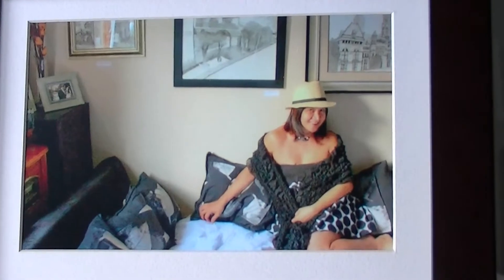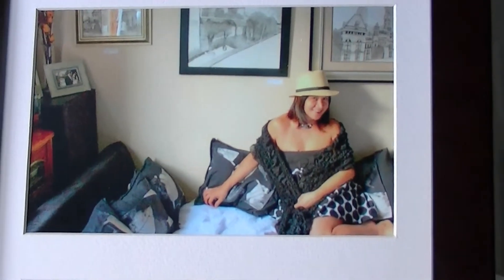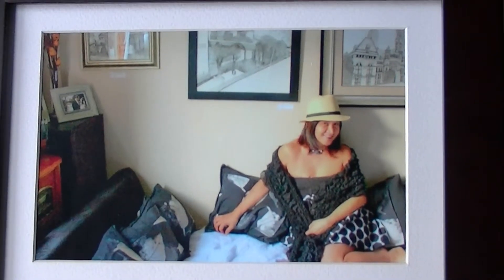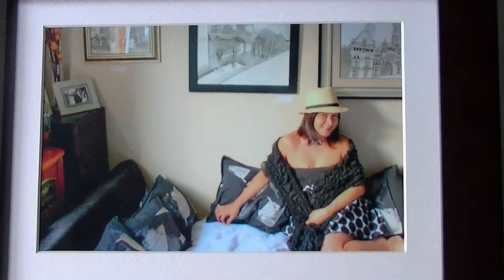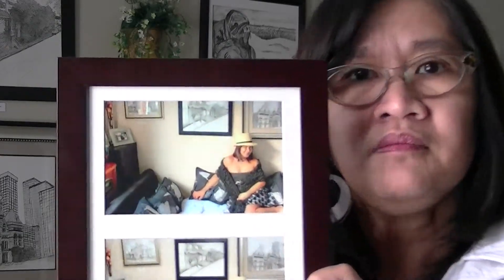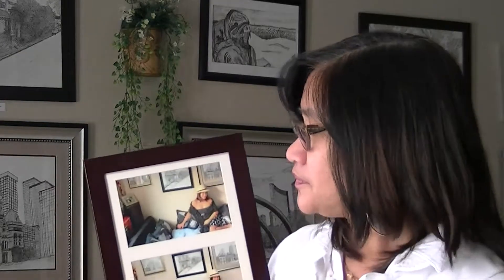ART TALK on HOW TO TAKE SELF PORTRAITS LIKE A PRO by ILMA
Do you ever wish you can have great looking pictures of yourself? ILMA discusses how that is possible in this video. Take self portraits like a pro with very simple tips